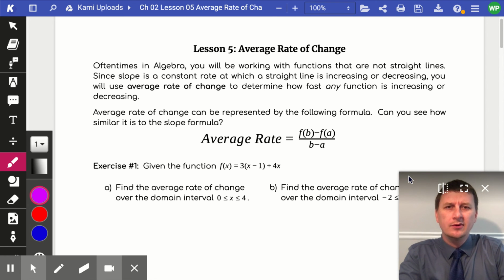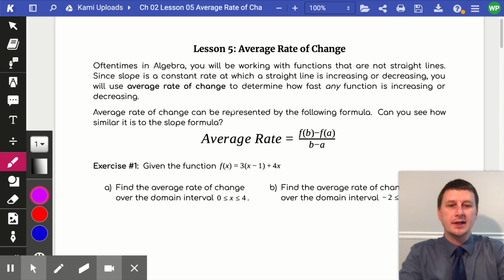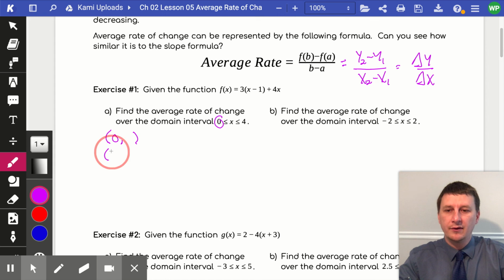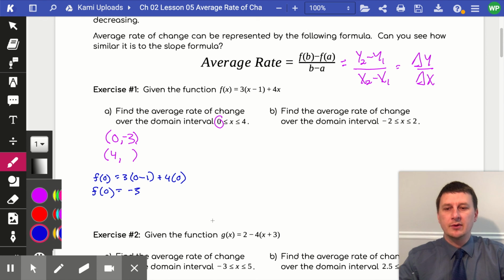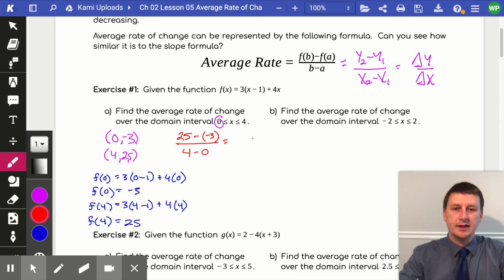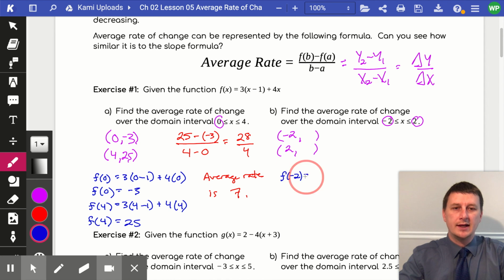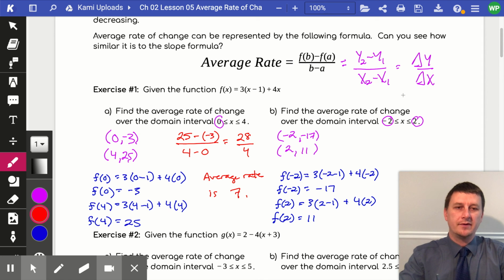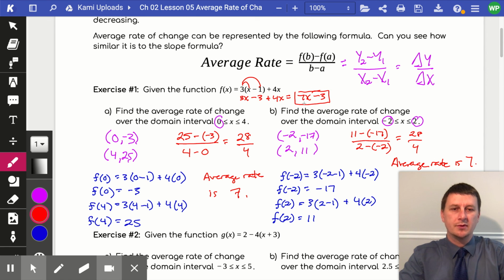Chapter 2 Lesson 5: Average Rate of Change Exercise 1